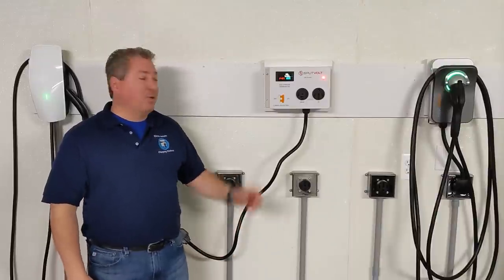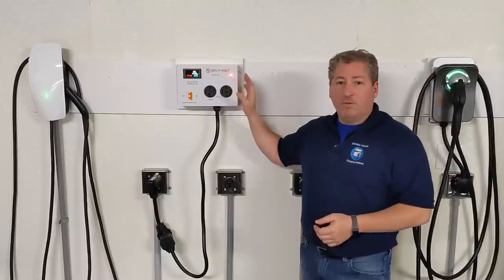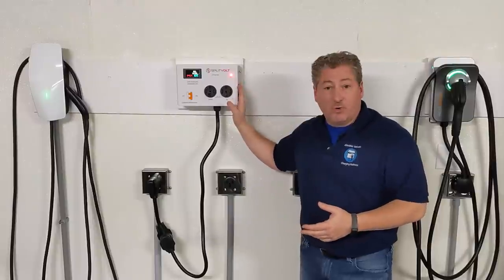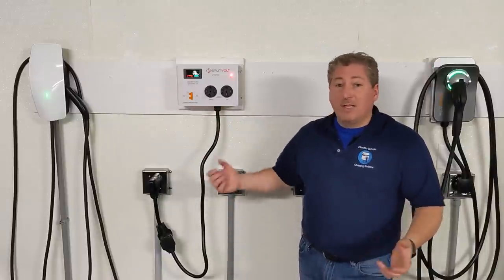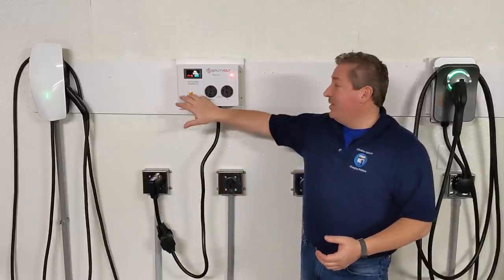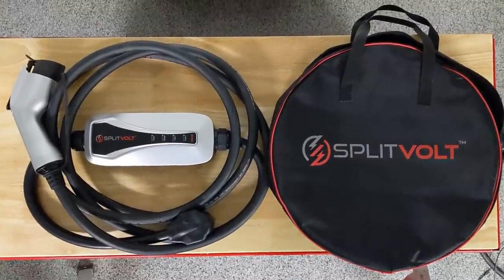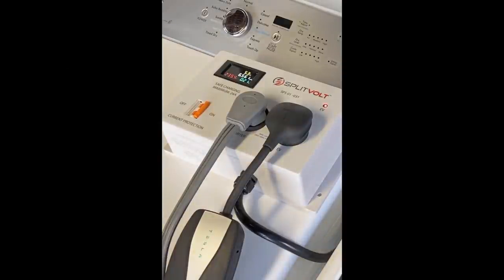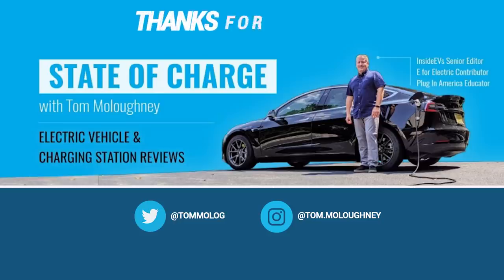SplitVolt Circuit Splitter For Electric Vehicle Charging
I take a look at a SplitVolt circuit splitter, a device that allows EV chargers to safely share an existing 240v circuit, enabling the user to charge their EV without incurring the expense of adding a new 240v dedicated circuit. SplitVolt also allows the user to charge two EVs from a single circuit if they prefer.

This isn't a device that all EV owners need, but it will come in handy for many that don't want to add another dedicated circuit for their 240v EV charging equipment. In some instances, a complete service upgrade is necessary in order to add a 240v circuit and that can cost thousands of dollars. SplitVolt allows owners to charge their EV without doing the service upgrade.

SplitVolt also sells portable EV chargers, adapters, and high-powered extension cables for EV charging.